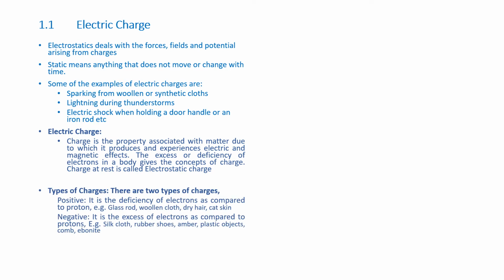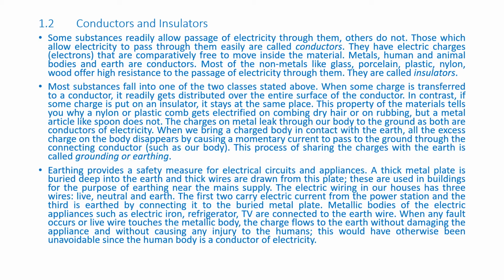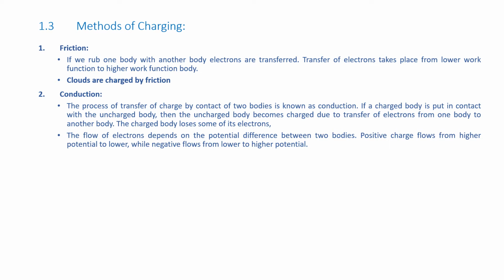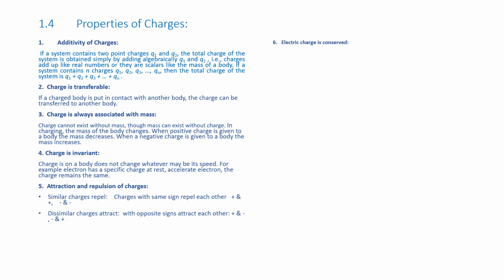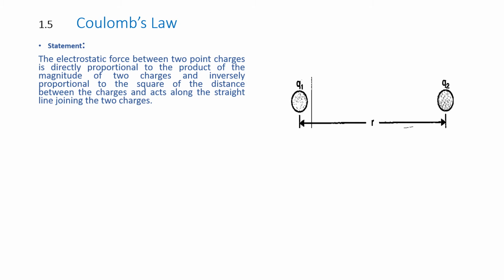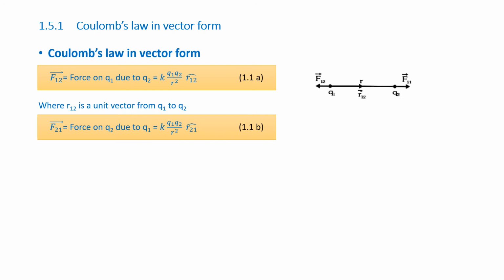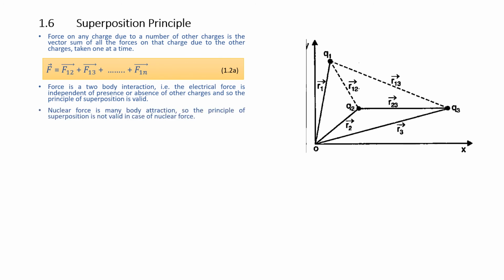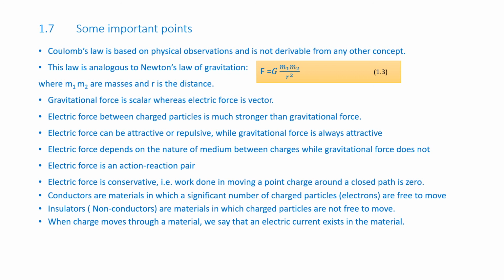1A Physics for Class 12: Electrostatics - Charges and Fields - Chapter1 Part A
This is a first video of Physics  for Class 12. The first Chapter is on ' Charges and Fields '